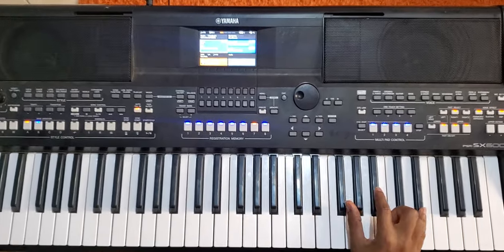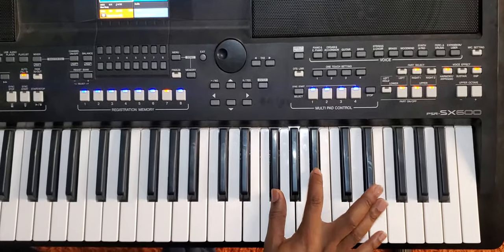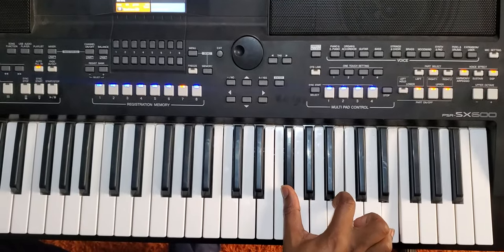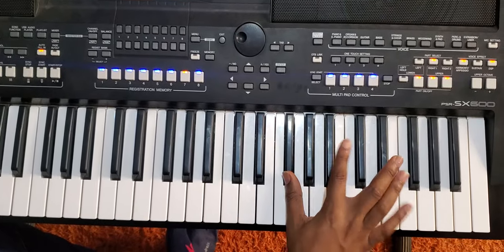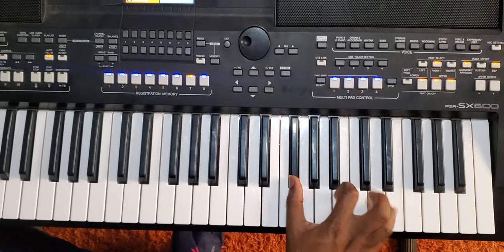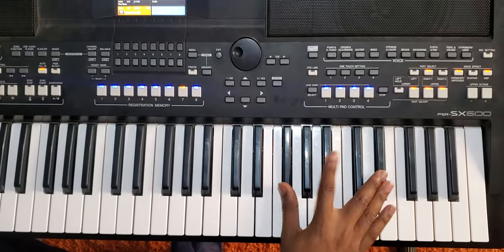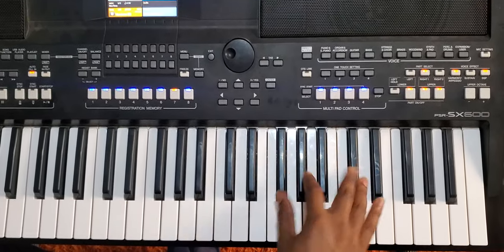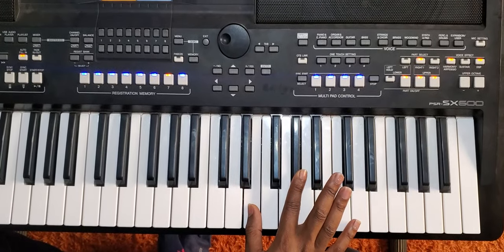1 4 5 4 ROUND 💥💥TUTORIAL PIANO SEBEN ONE OF MY BEST🙏🙏🔥